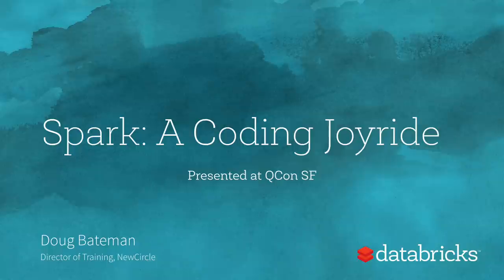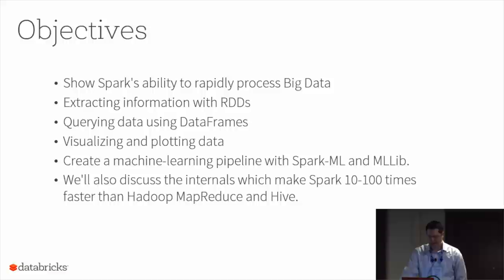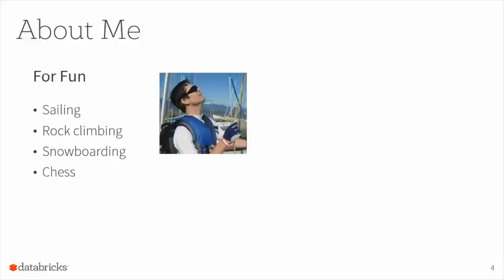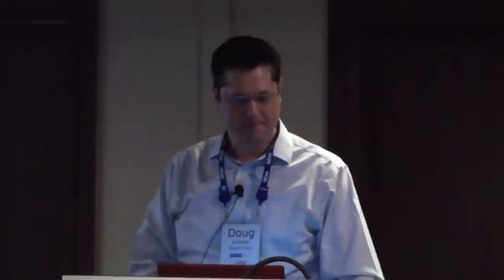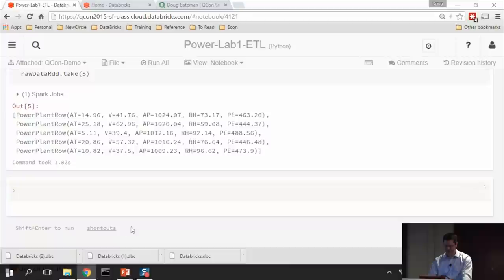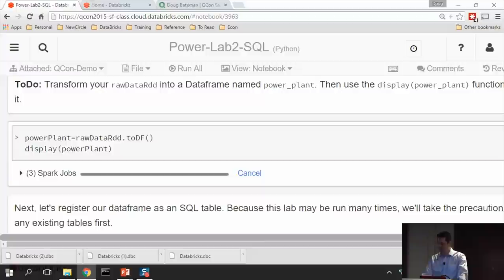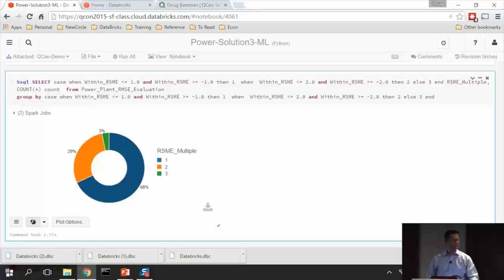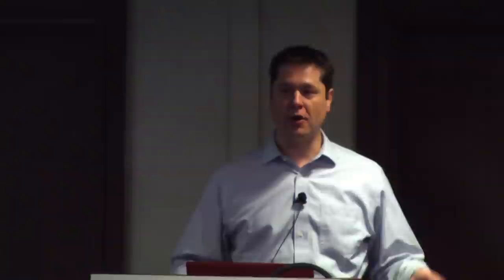Spark: A Coding Joyride - QCon SF 2015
In this talk from QCon SF, Doug Bateman will demonstrate Spark's ability to rapidly process Big Data through a live example project. He'll cover:
+ extracting information with RDDs
+ querying data using DataFrames
+ visualizing and plotting data
+ creating a machine-learning pipeline with Spark-ML and MLLib.

Doug will also discuss the internals which make Spark 10-100 times faster than Hadoop MapReduce and Hive.